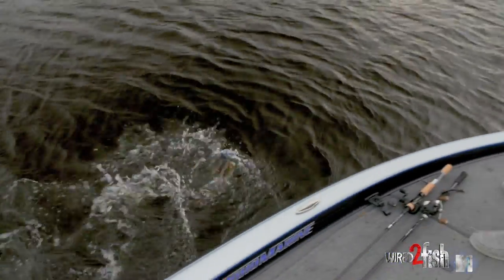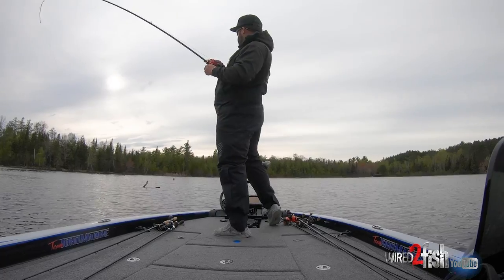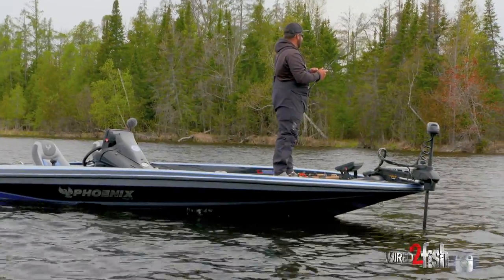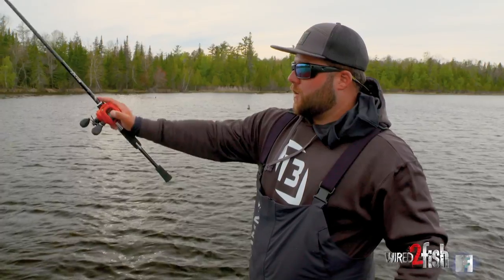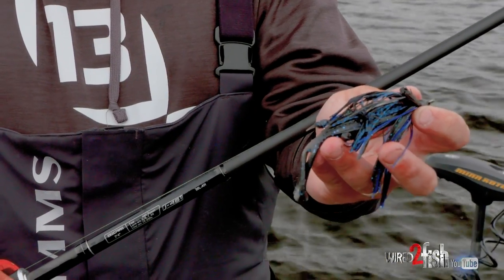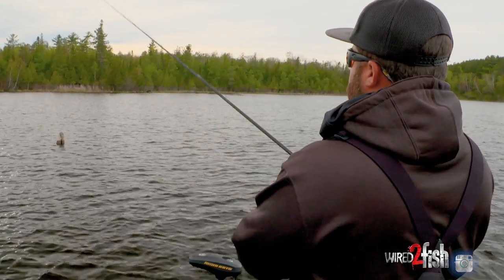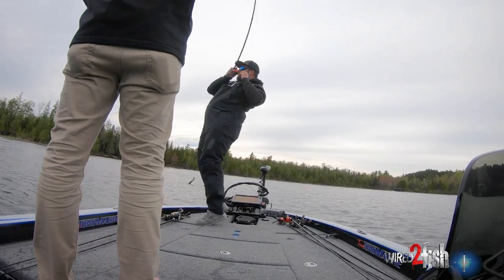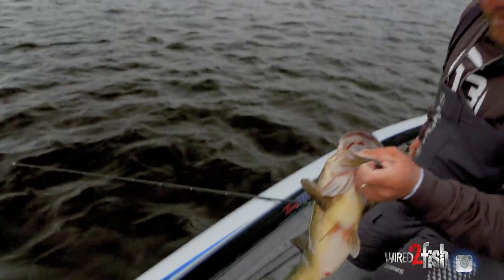The Power of Big Jigs for Cold Front Bass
The most common recourse for bass anglers during cold fronts is downsizing to smaller baits when upsizing to a beefy jig presentation is often the cure. Ricky Teschendorf of 13 Fishing demonstrates the effectiveness of a classic black and blue jig and trailer combination for quality bass around isolated wood during post-frontal conditions.

Bass seek out both cover and warmer water during cooling spells and woody cover retains heat longer than grass; this makes cover like laydowns and stumps big fish magnets. Rather than grab the fairy wand, a big-profiled jig presentation often triggers the biggest, most dominant bass laying claim to choice cover. Ricky shares his go-to jig rod setup, stressing the importance of choosing a medium-heavy to heavy power rod that has some give (taper) to account for heavy line and cinched down braid.